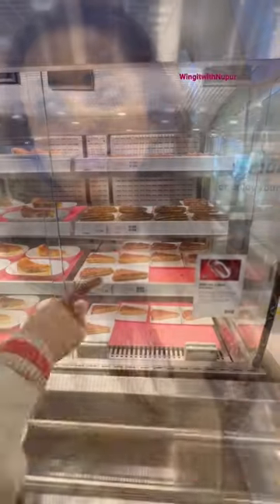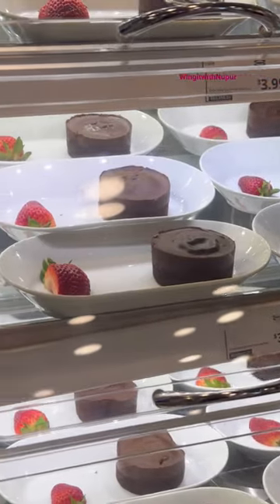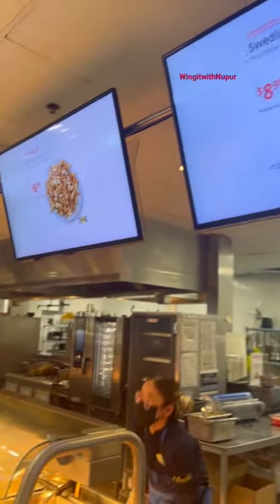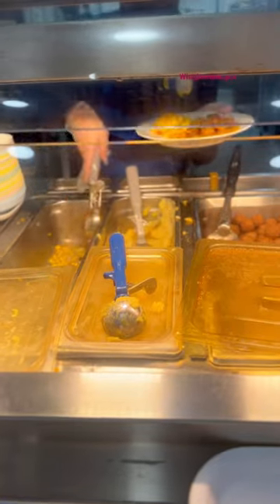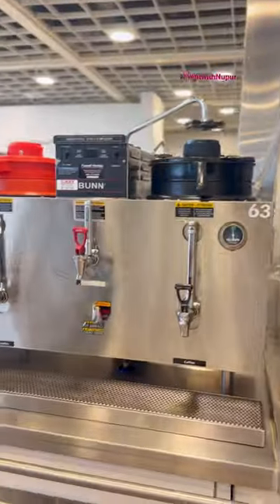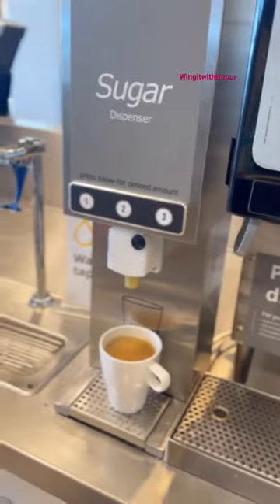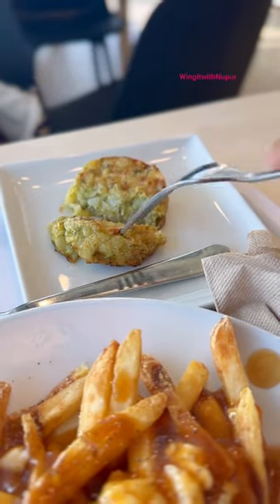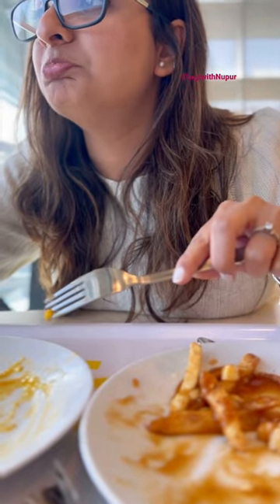IKEA Food Review in Canada | Life in Canada